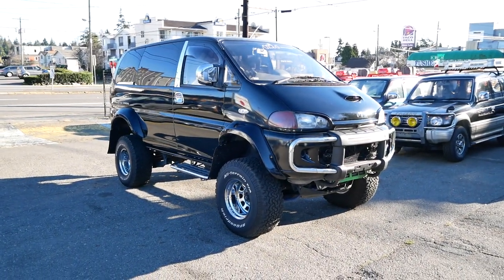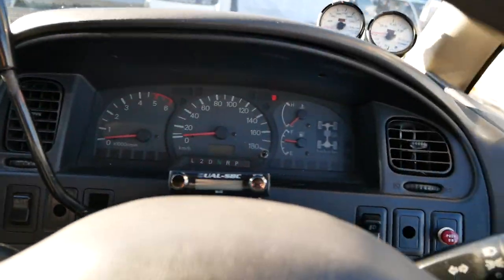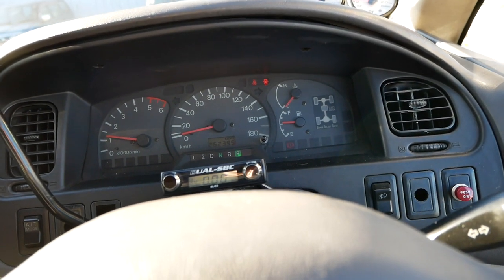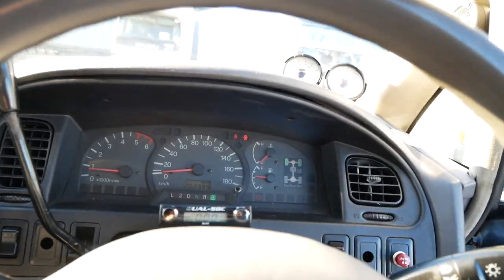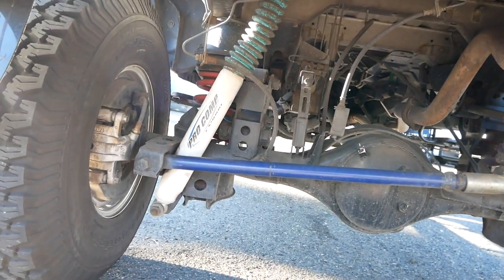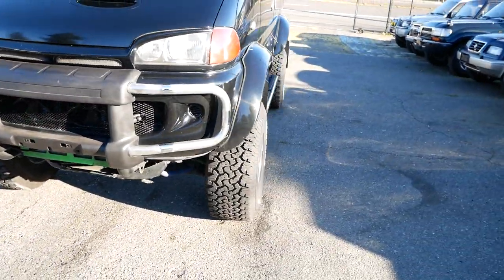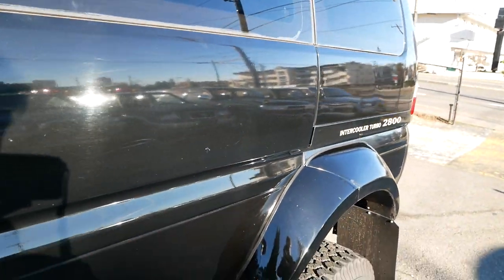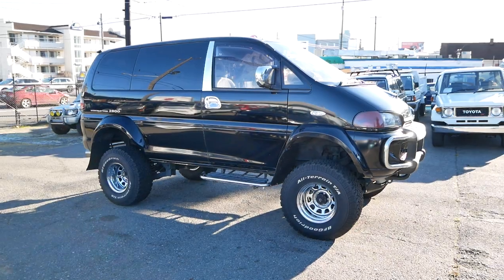1994 Mitsubishi Delica 4x4 Diesel LIFTED L400 Walkaround